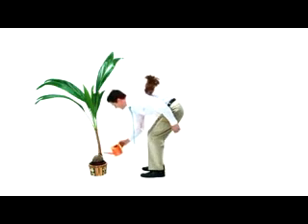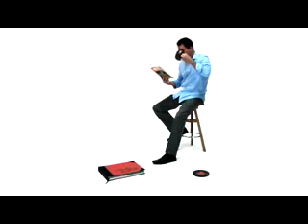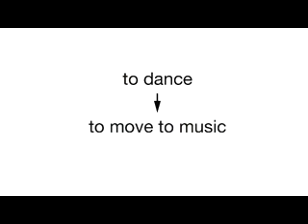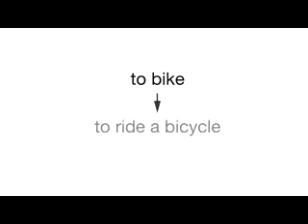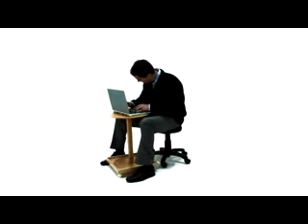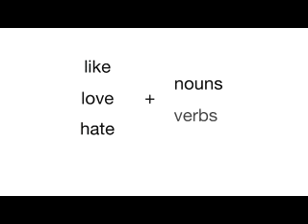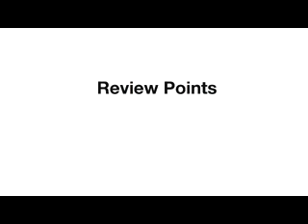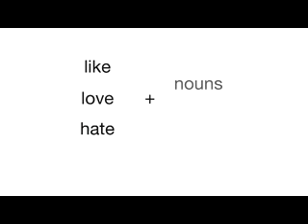Learn English 06 Like, love, hate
Lớp học tiếng Anh trực tuyến